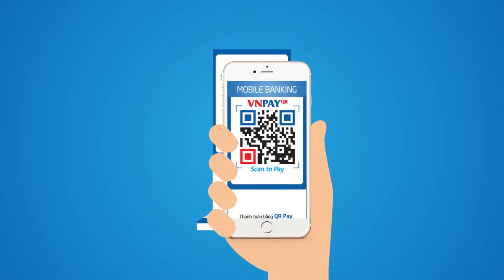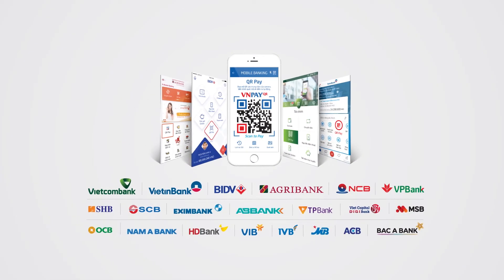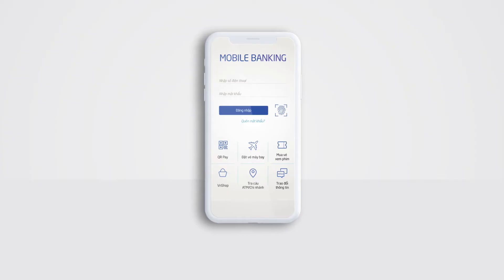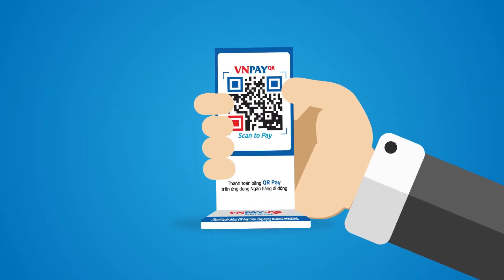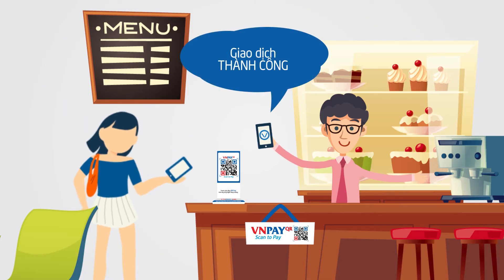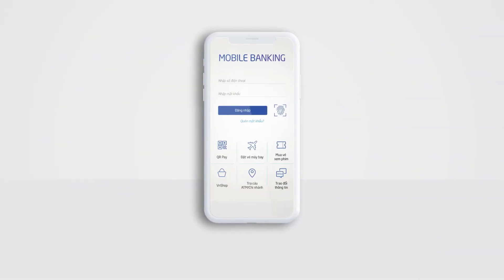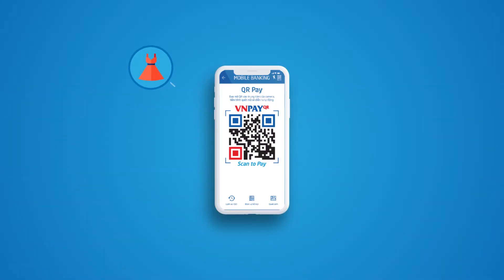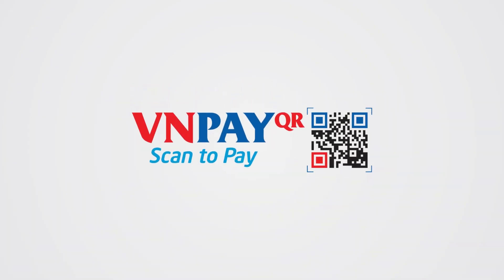Hướng dẫn thanh toán VNPAY-QR trên ứng dụng Mobile Banking của các ngân hàng (ENG)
Hướng dẫn thanh toán VNPAY-QR trên ứng dụng Mobile Banking của các ngân hàng (VN-ENG)

Bước 1: Truy cập ứng dụng Mobile Banking của một trong các ngân hàng BIDV, VietinBank, Agribank, Vietcombank, ABBANK, SCB, IVB, NCB, SHB, Maritime Bank, Bắc Á Bank, OCB, HDBank, ABBANK, Woori Bank EximBank, VIB, Viet Capital Bank, TPBank, MB Bank, VPBank,...
Bước 2: Để thanh toán bằng mã QR (QR Code), bạn chọn tính năng QR Pay
Bước 3: Quét mã VNPAY-QR đặt tại các điểm bán để thanh toán.